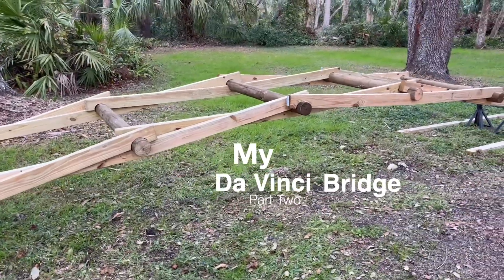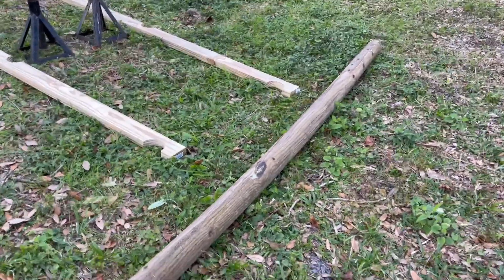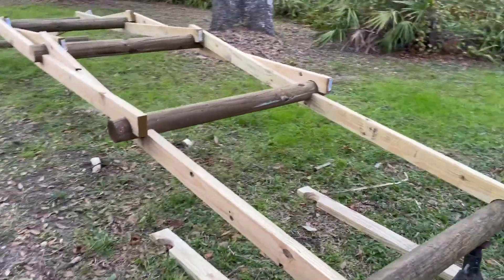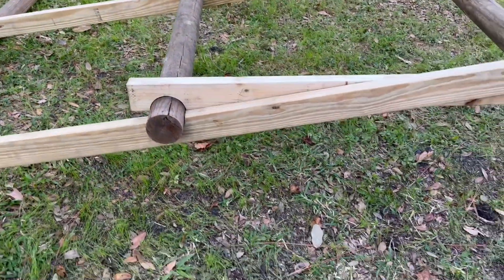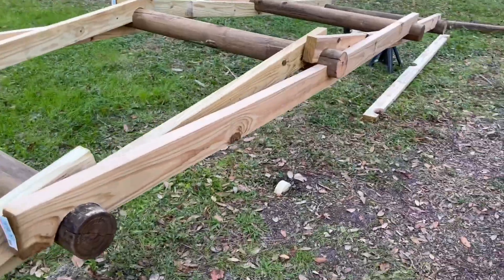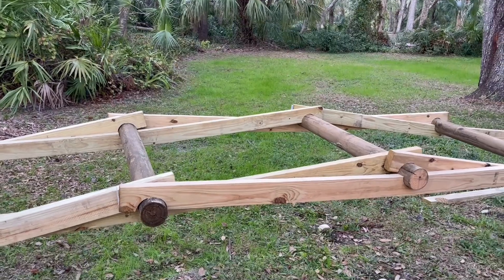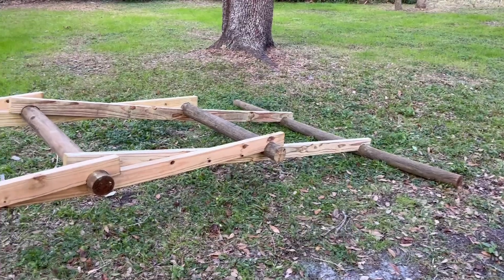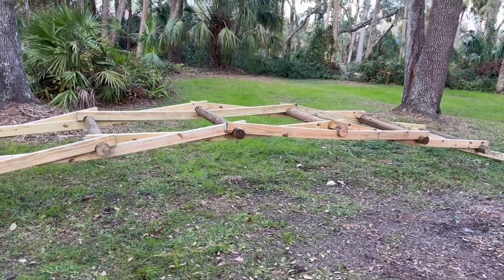My Da Vinci Bridge Part 2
Part 2 of My Da Vinci bridge build.